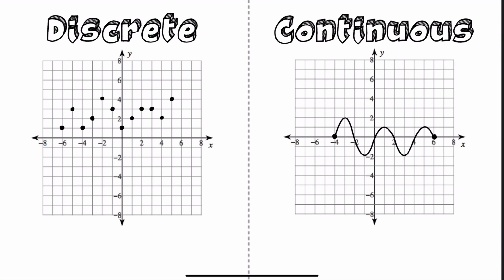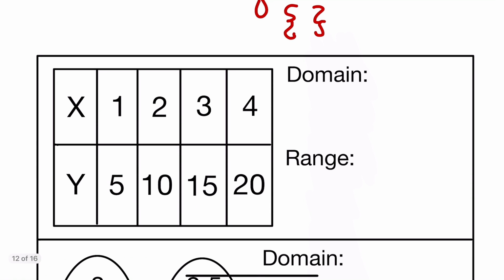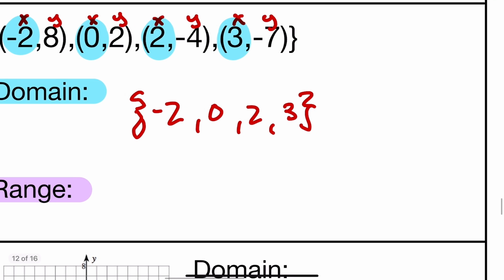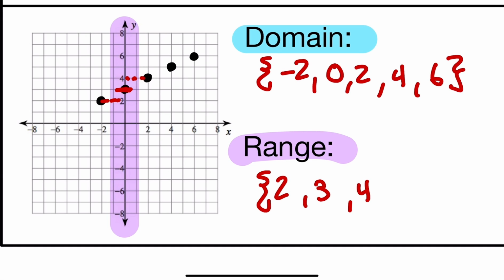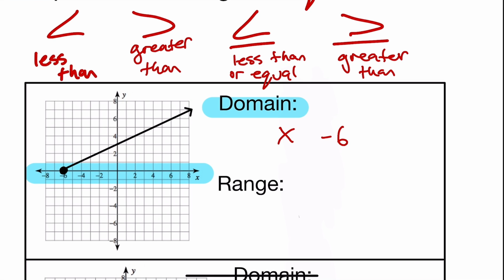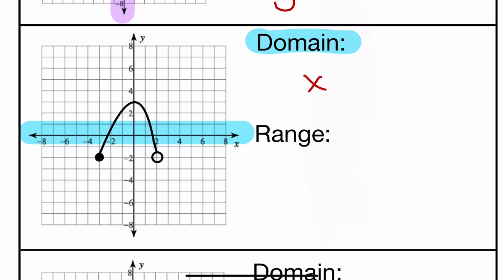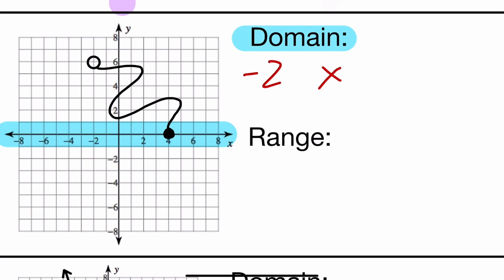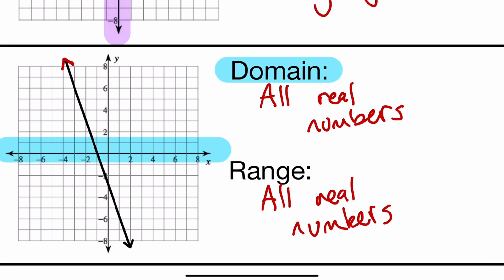Discrete v Concrete Functions Notes